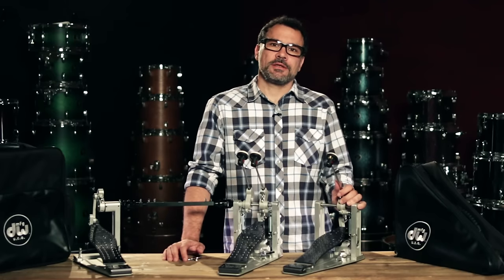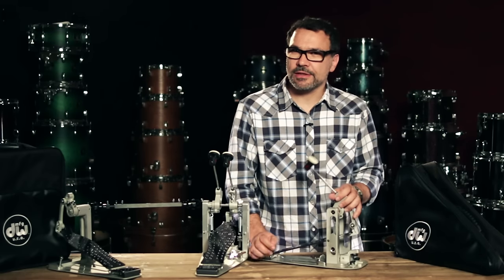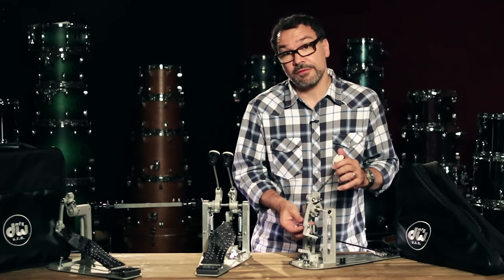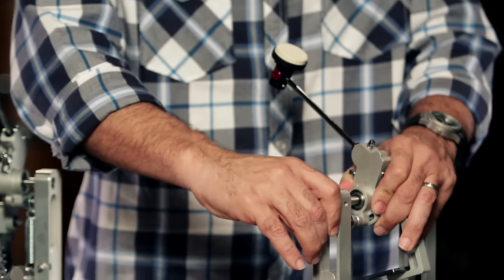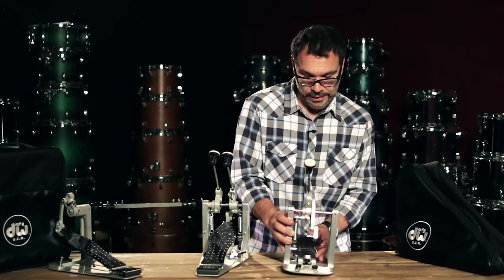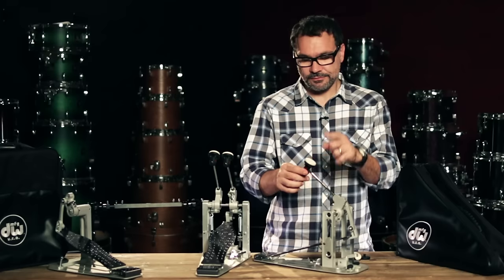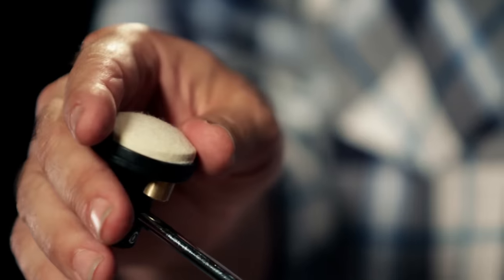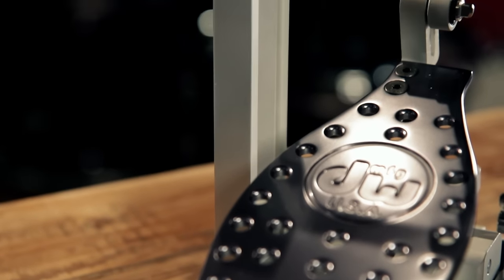Product Spotlight - DW Machined Direct Drive Bass Drum Pedals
Guitar Center's Product Spotlight provides a comprehensive overview of the DW Aluminum Machined Direct Drive Bass Drum Pedals.